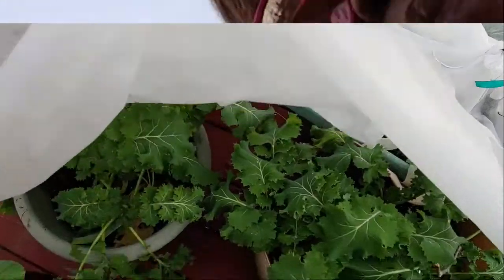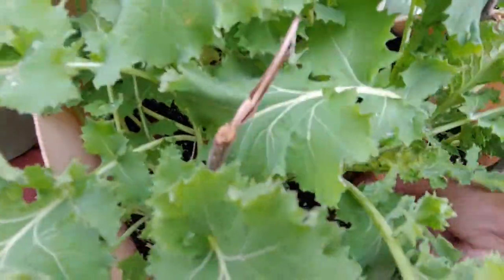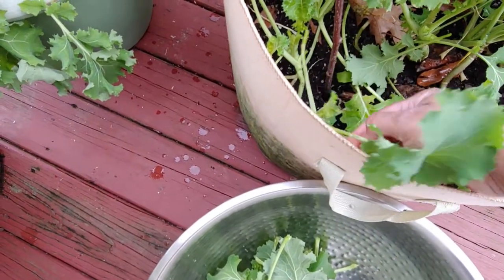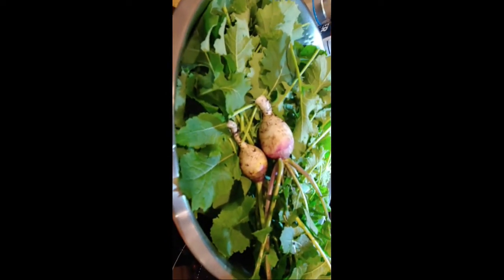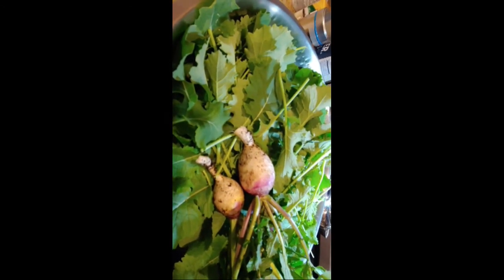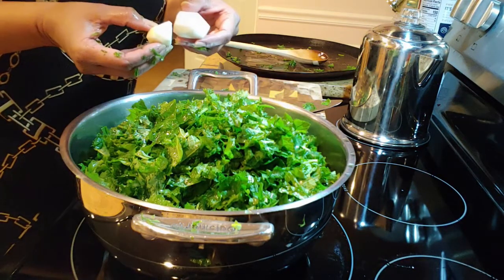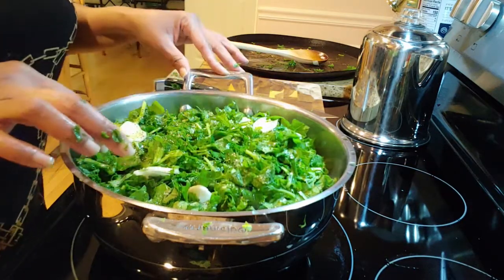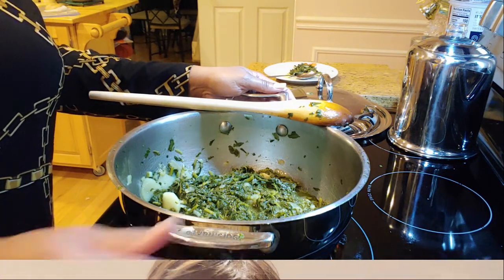How to Wash and Cook Fresh Kale and Turnip Greens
Come see how kale and turnips can be cooked together to make a great dish! You can do it too!